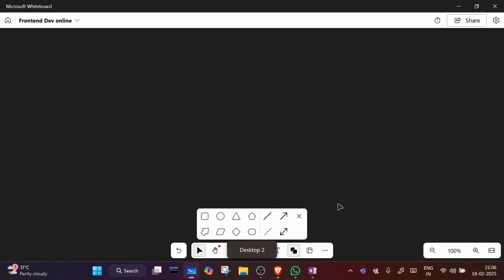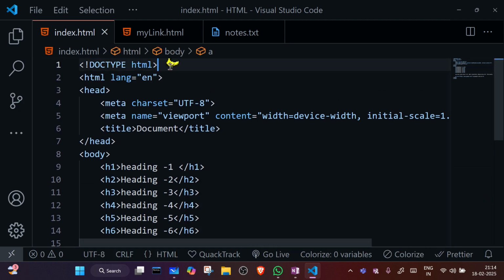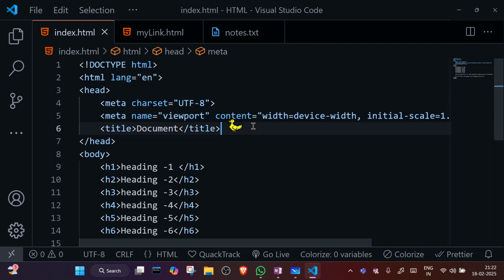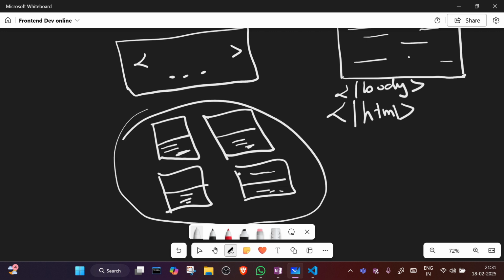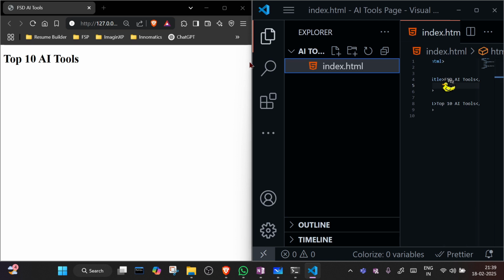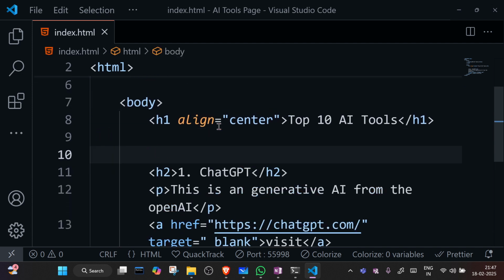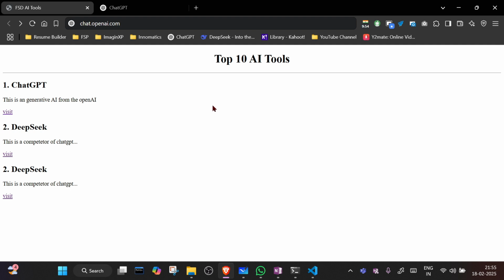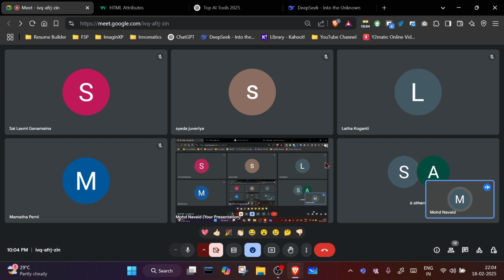HTML Tags Explained – Title, Body, H1 & Meta | Full Web Dev Course Part 2(2025)